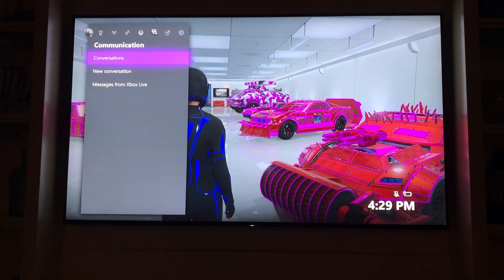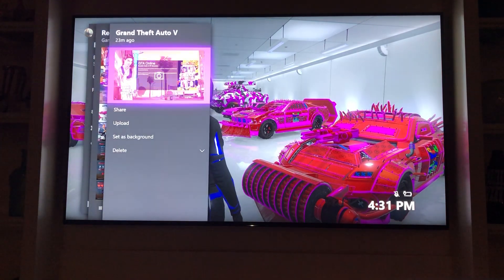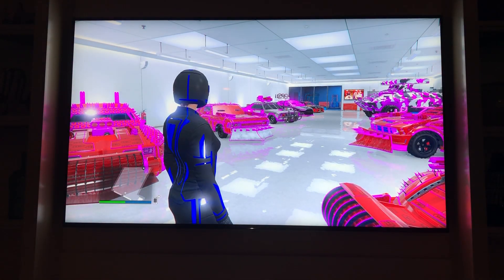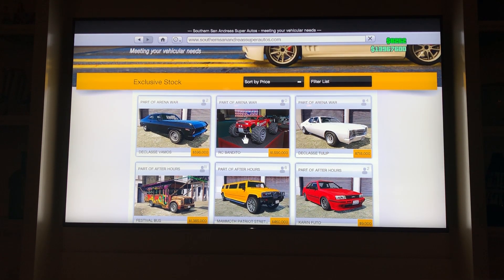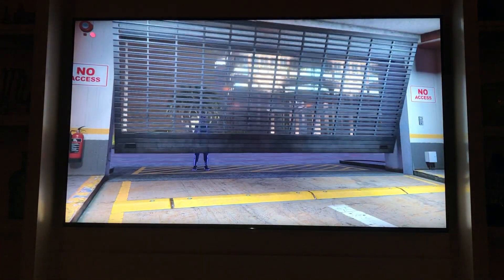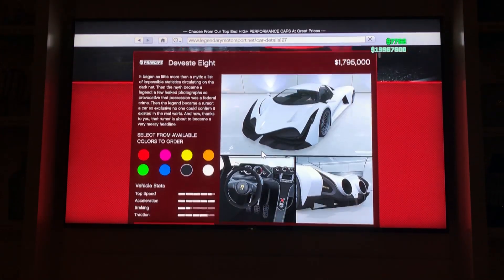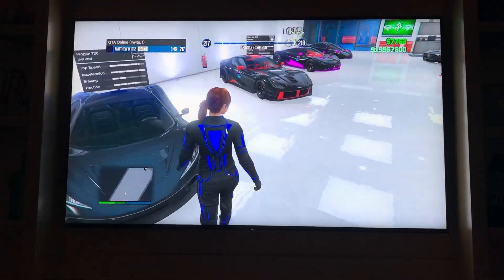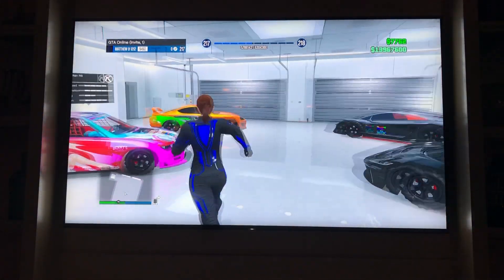GTA 5 Shark Card Bonus 2X GTA Money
Whale $50: 3,500,000 X2 = 7,000,000 Total
Megadalen $85: 8,000,000 X2 = 16,000,000 Total